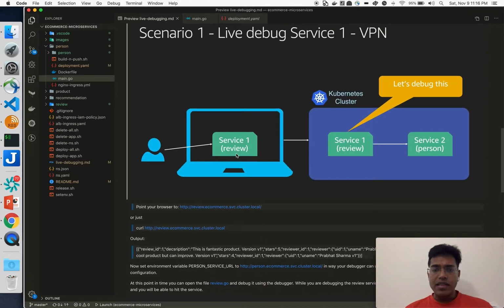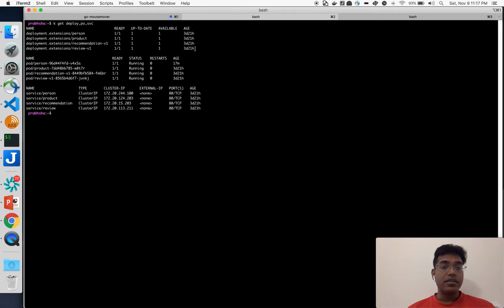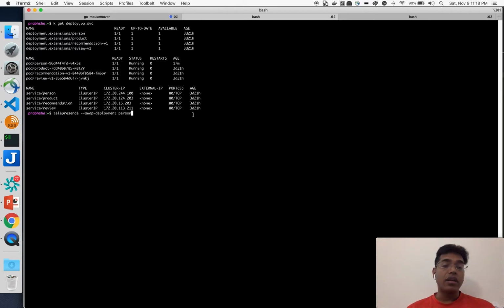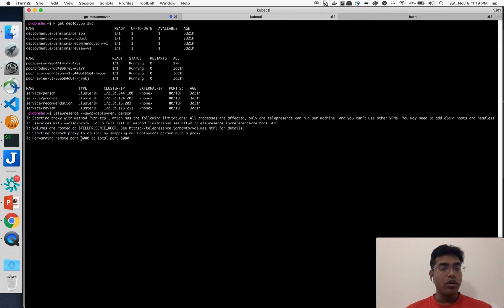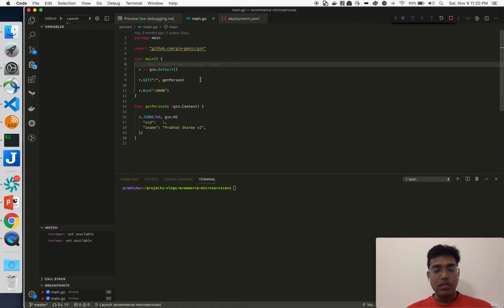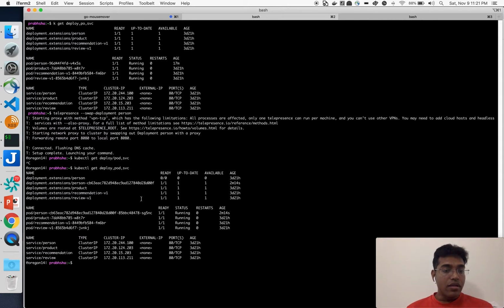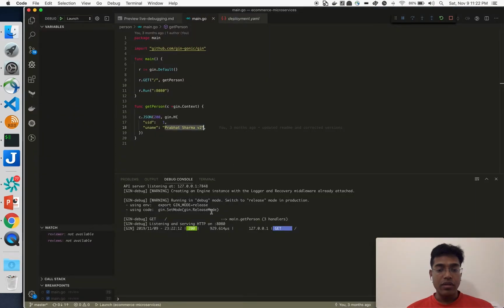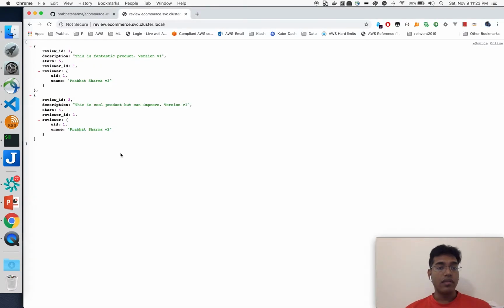Live debugging of microservices in Kubernetes using Telepresence - Part 3